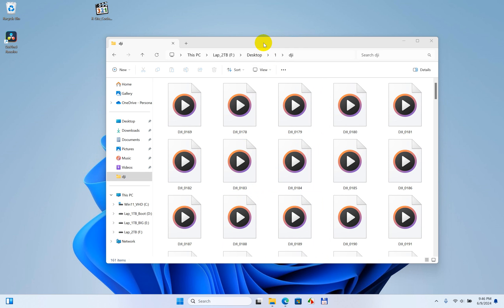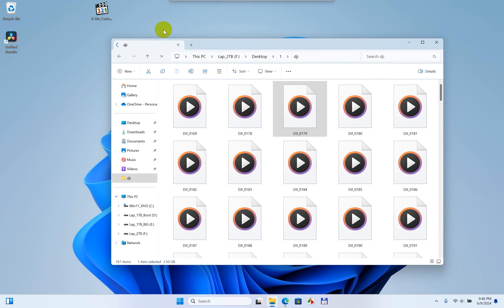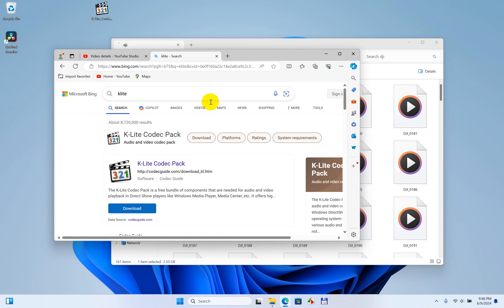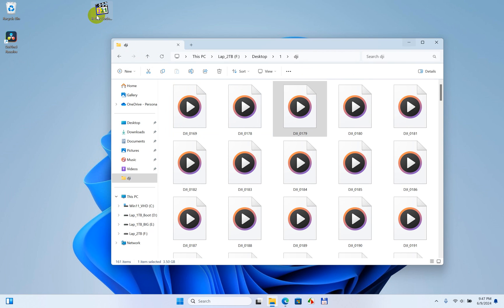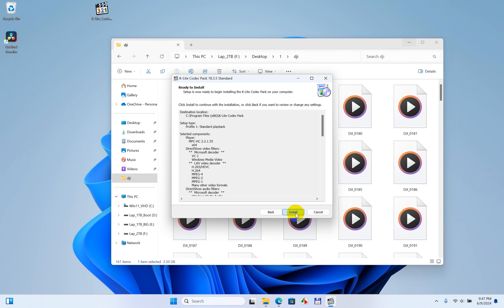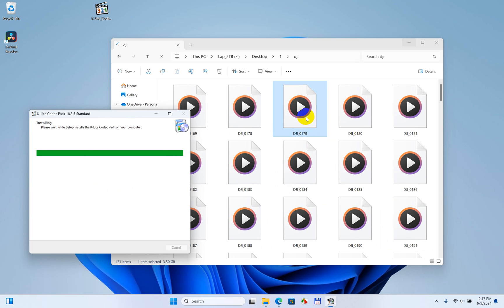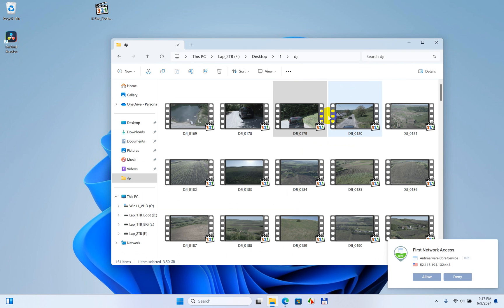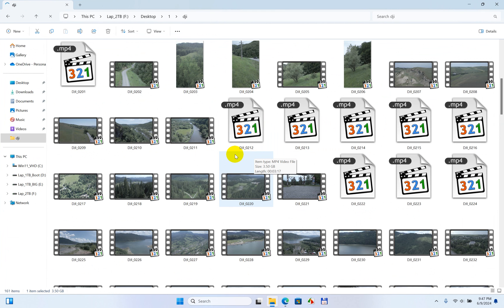How to display MP4 video thumbnails (Windows 11, File Explorer, K-Lite)